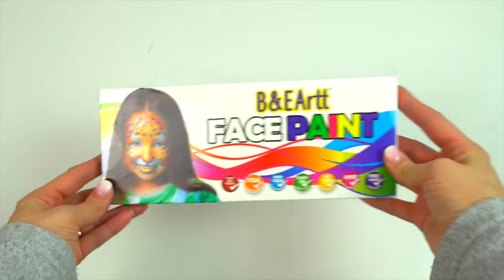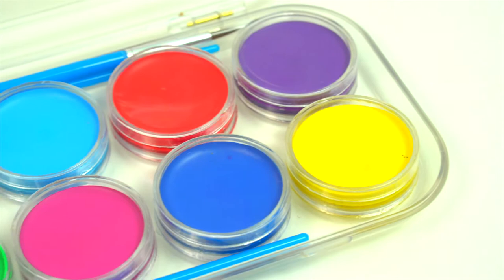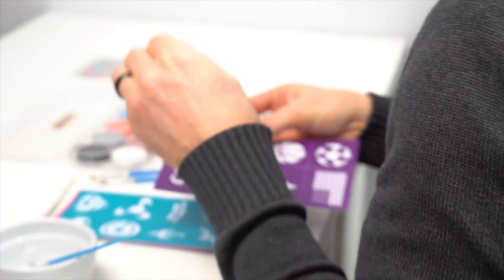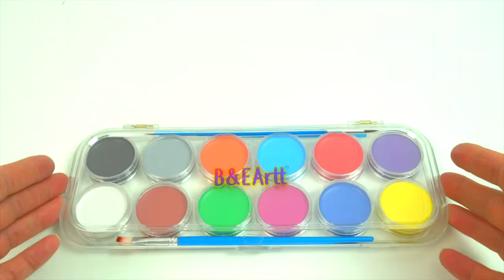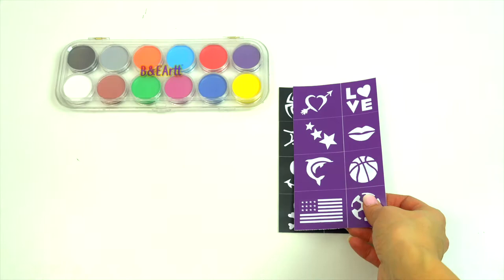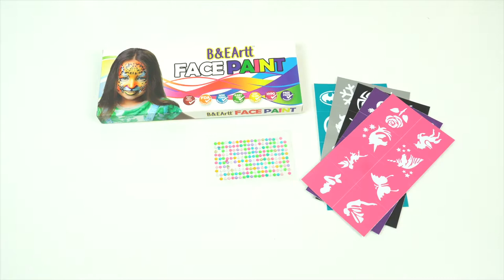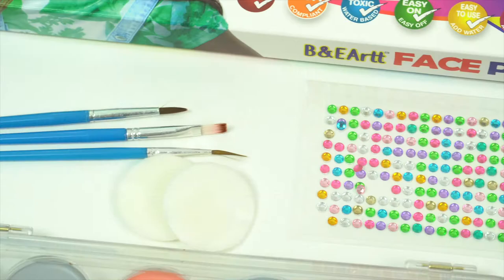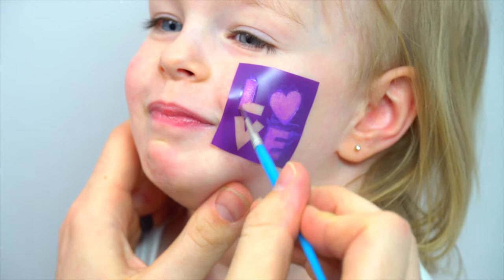B&E Artt Face Paint Kit with Rhinestones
ON SALE NOW!

Is your creativity being limited by the quality of paints you use?

No matter how much you strive to create realistic face paint designs, you are always struggling with hard to manipulate small brushes, paint that offers weak coverage and skin allergies. Some paints may not manifest the right hue and some might not even spread as vibrantly as you wished they should. By the time they dry, the party would be over.

We get it. As a face painting enthusiast, you deserve a paint set that will actually create vibrant designs with impeccable detail and colors to make your art stand out whether it’s for a costume party, a sports event or a fun activity for your child’s birthday party.

Let your imagination run wild with the B&E Artt Face Paint Kit!

We offer cosmetic-grade face paints that are safe to use on kids’ sensitive skin. Not only are they paraben-free and hypoallergenic, they are completely vegan, as well. You can rest assured that kids can wear their face paint all day without getting any irritation or skin reactions. The paints are washable, easy to apply, and water-soluble. They dry quickly once applied, great for active kids.

What makes our face-painting kit stand out from the rest?
🎨 12 vibrant colors that you can mix to create new ones
🎨 40 large stencils with varied designs
🎨 Includes three paint brushes and two sponge pads - Ready for immediate use!
🎨 Bonus rhinestone sheet filled with colorful rhinestone stickers you can add to accent your face paint
🎨 This product is created with our heart and soul. If in the unlikely event that you are not satisfied, we offer a 90-day money-back guarantee. We offer a full refund, no questions asked!

Get yours while supplies last! Add the B&E Artt Face Paint Kit to your cart TODAY!